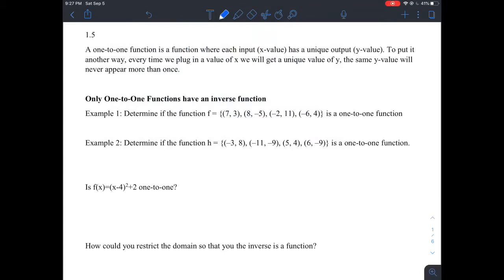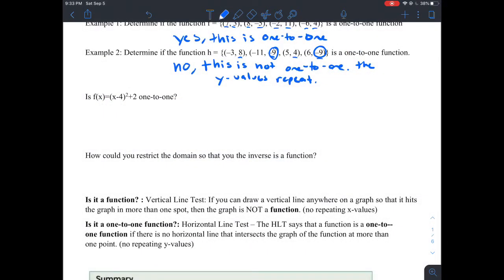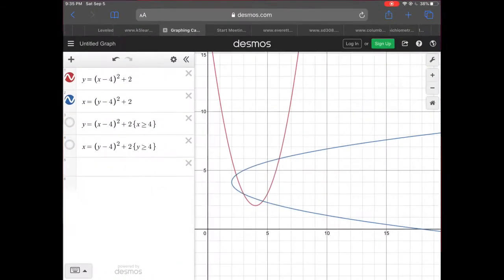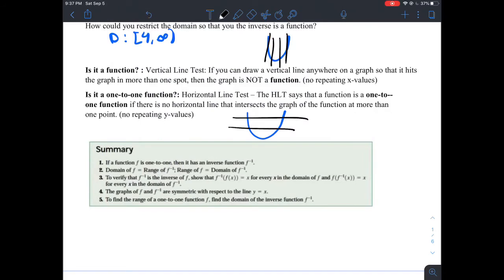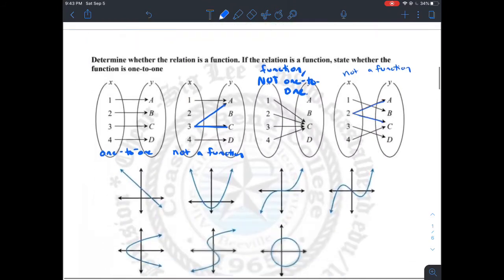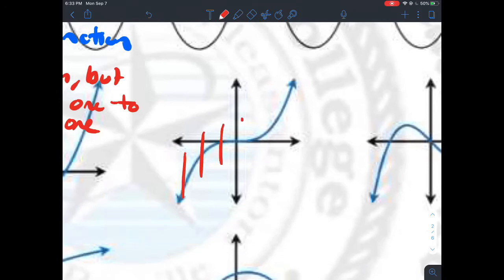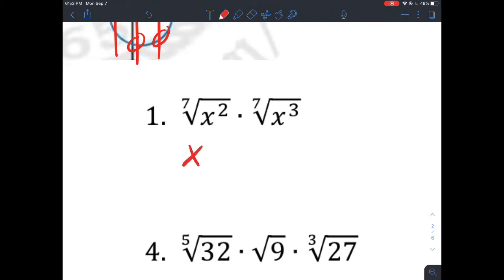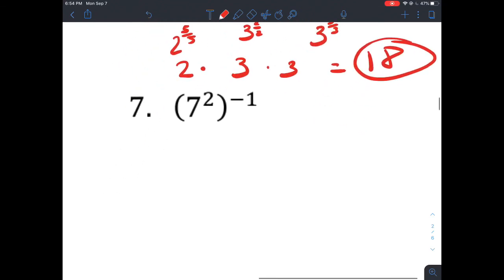Math 3 1.5